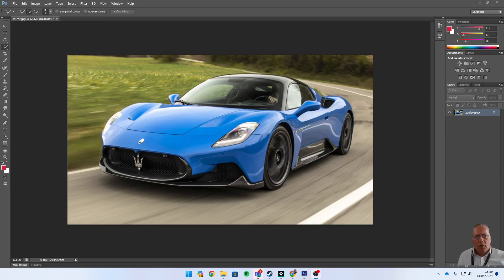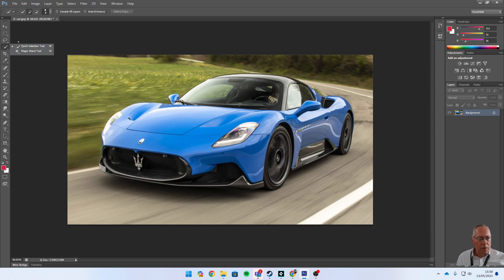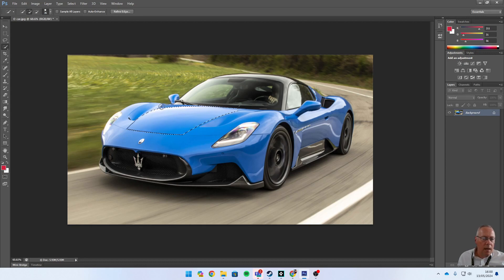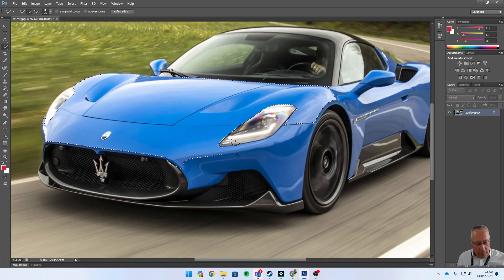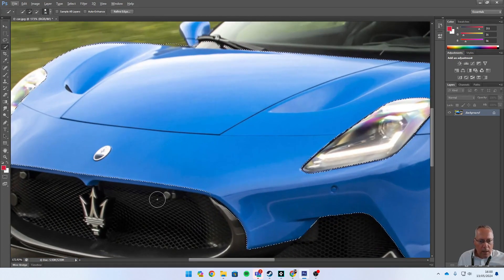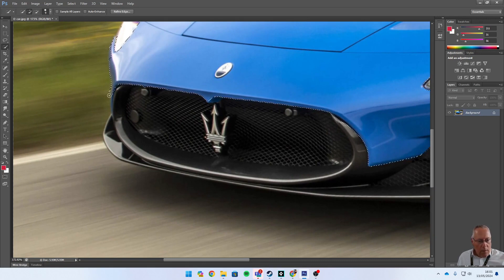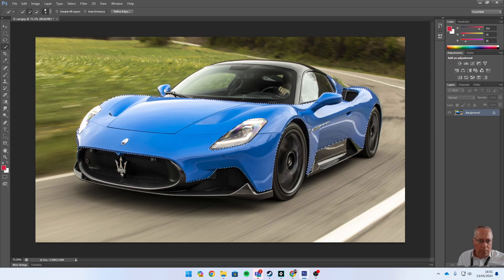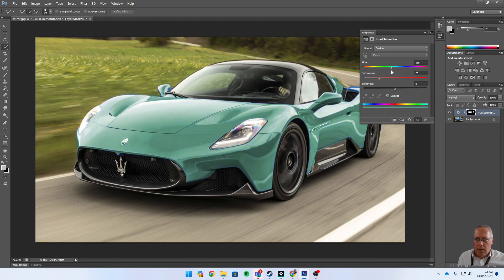4 Graphics Lesson 4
This video will show you how use a fill layer to change the Hue/Saturation of a selection of an image